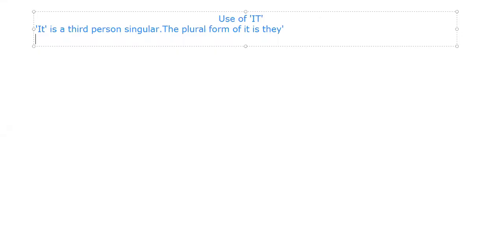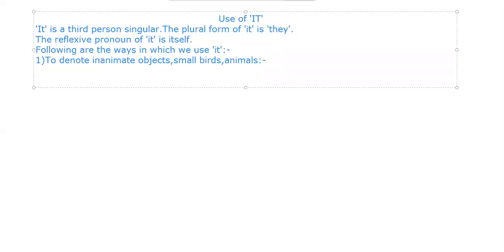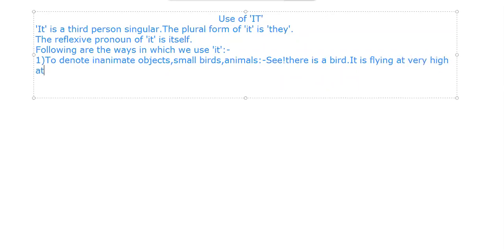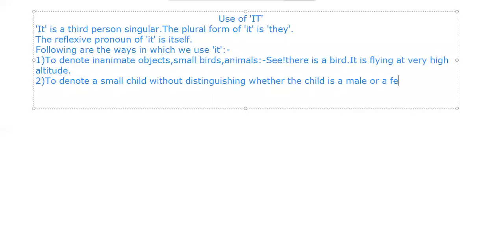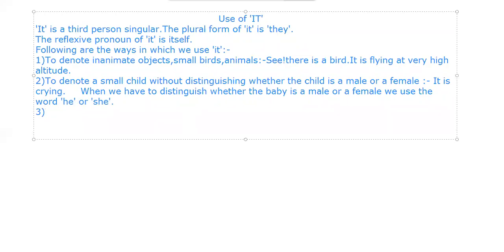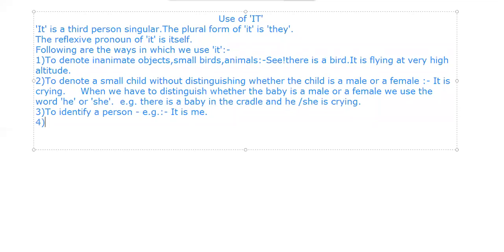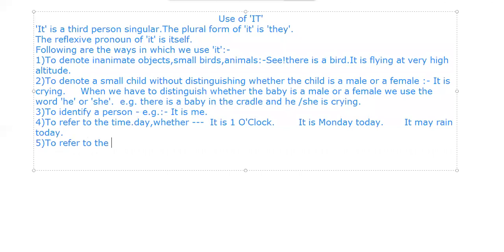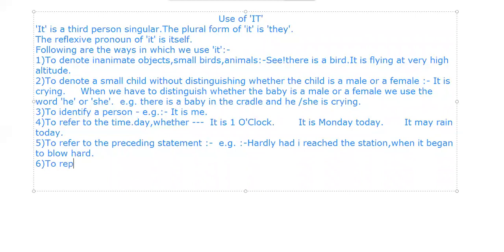Use of IT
Learn English from most basic